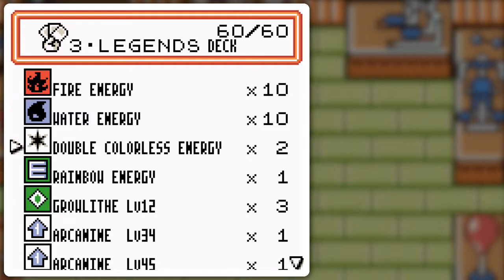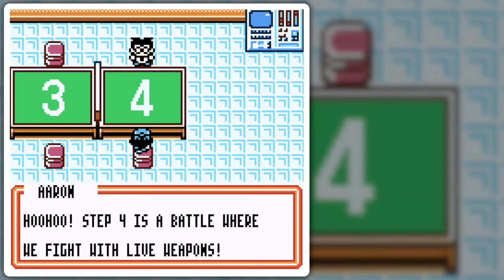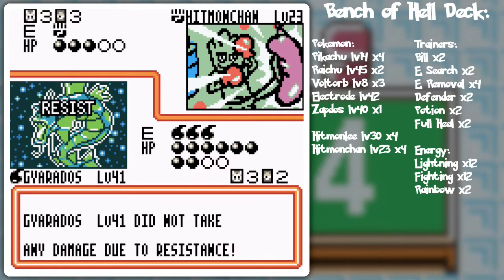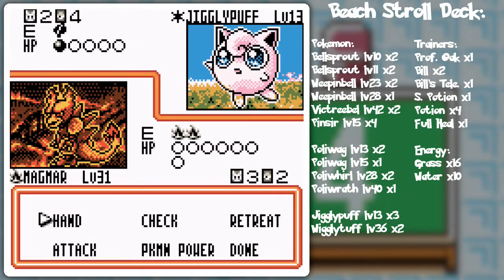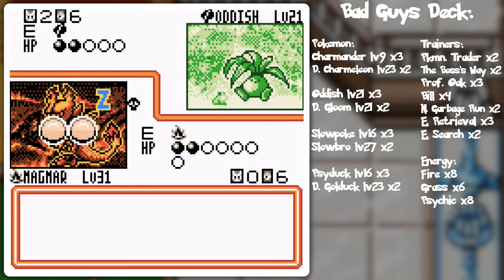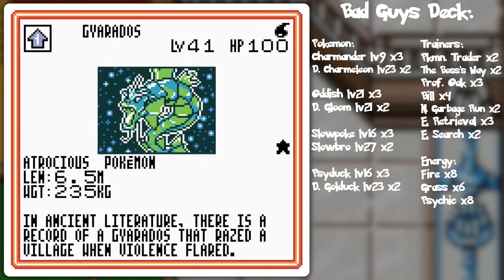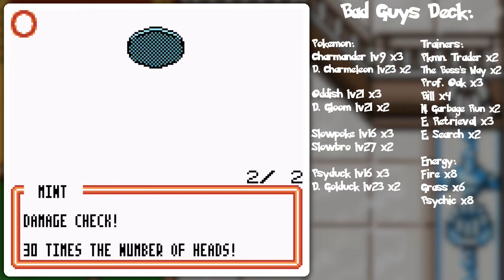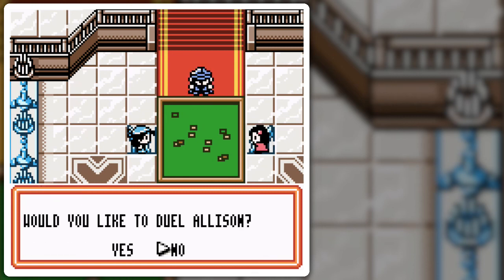Pokemon Card GB 2 Part 42: Early and Late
Guess who finally has step 4 unlocked?!?! Well, it's not Aaron because what unlocks with him is not actually a "step 4" so much as it is a surprise random-deck duel! He has two so we'll just go ahead and beat them... with our new fire-water deck. ;)

His first focuses on bench attacks so switching is often useless as he'll just finish one off anyway. Thus try to make the most of your Pokemon, even if they'll be KO'd as the active Pokemon because chances are he'll just switch in something that'll KO it.

His second revolves around filling his bench to power up Wigglytuff's Do The Wave. That sounds familiar doesn't it? XD Well, his version isn't nearly as quick due to a lack of draw power so we should be able to handle it.

Then returning to GR Castle we face off against Clay, who has a 3-energy, 4-elemental type deck made for speed and versatility. He wants to test himself against the legendary cards which is our requirement and is why we had to make a new-ish deck to begin with. But little does he realize the biggest threat is not the legendaries. Zapdos lv68 of all things got a surprise spotlight though. But realistically we didn't need it. I just used it to see what would happen after I noticed I was in a good position.